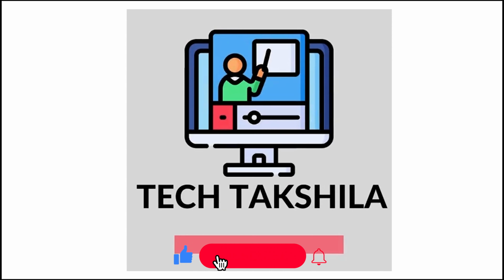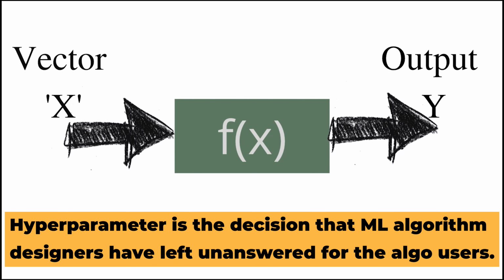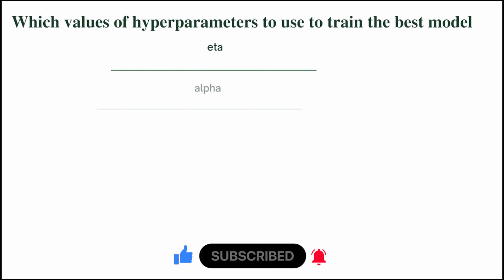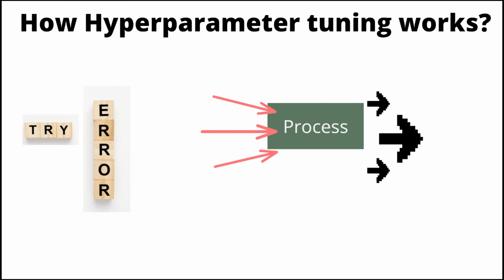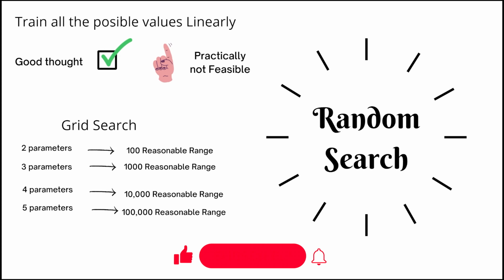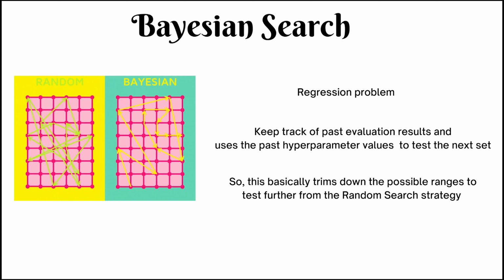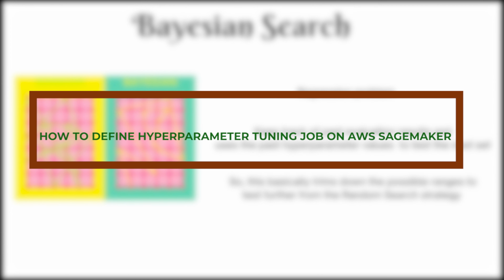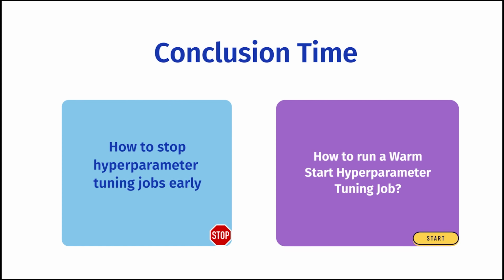Machine Learning: Hyperparameter Tuning | Basic Concepts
In this video, we will continue our learning on Machine Leaning and see how to tune Hyperparameters for our own ML Algorithm. Hyperparameter tuning helps us in finding out best possible combinations of parameters to train ML algorithm for high-confidence predictions.

This video contains:

0:00 What is Hyperparameter?
2:08 How Hyperparameter tuning works?
3:15 Random Search
3:50 Bayesian Search
4:50 Best Practices
5:44 How to Stop Hyperparameter Job early?
7:00 How to run a Warm Start Hyperparameter Tuning Job?

We are a small team of engineers with full-time jobs.